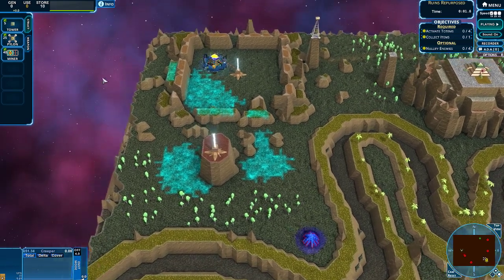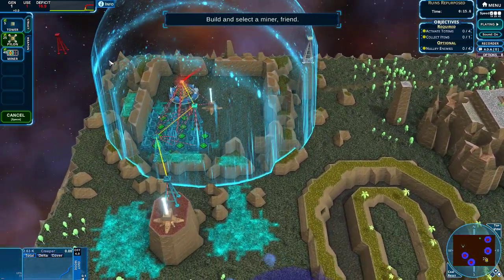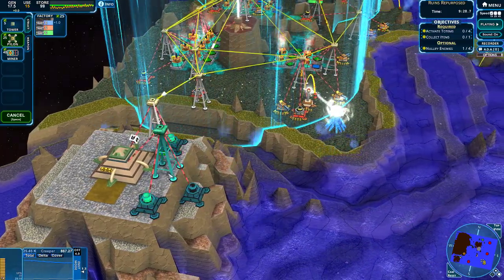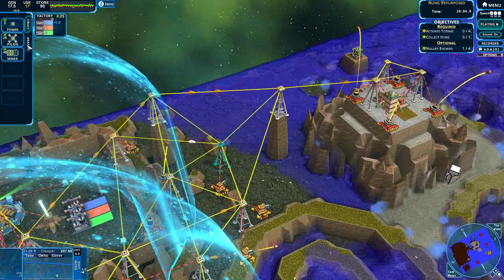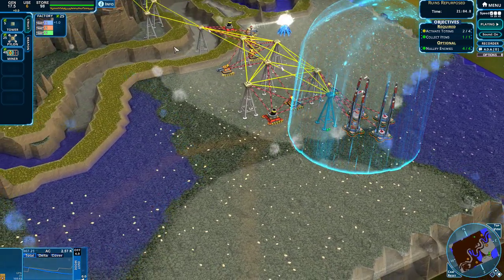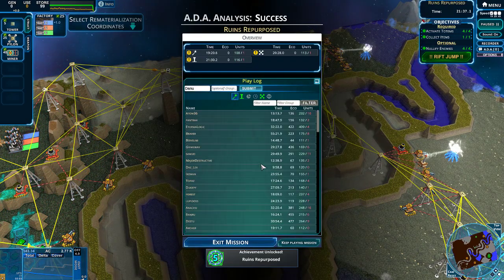Let's Play Creeper World 4 - Part 3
Mission 5 - Ruins repurposed